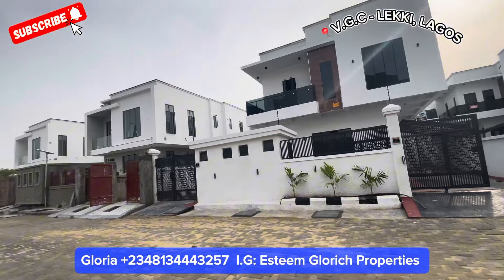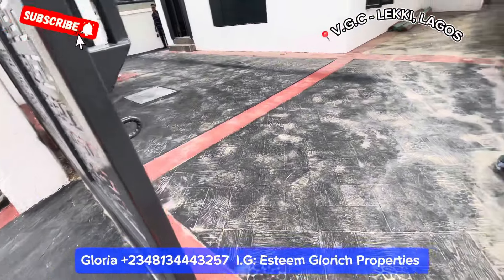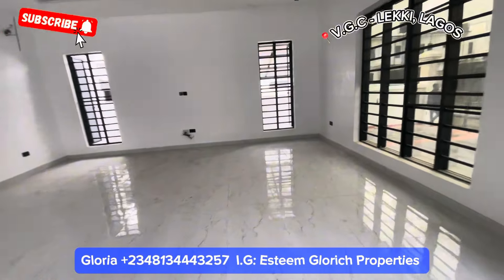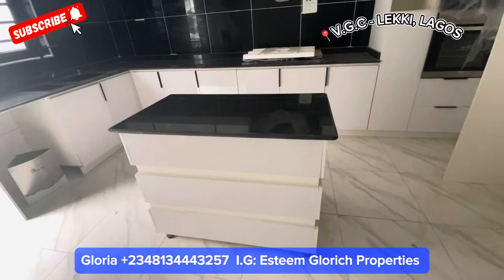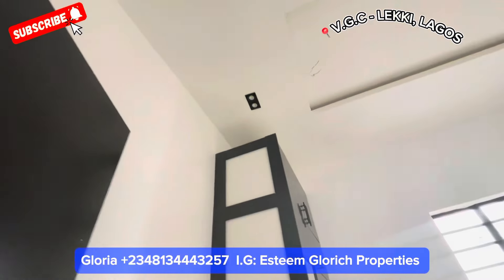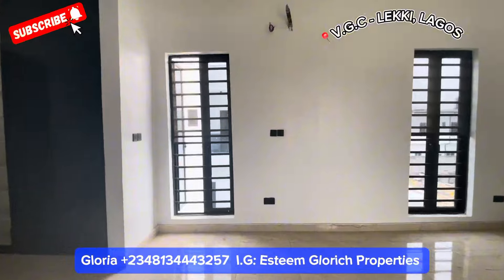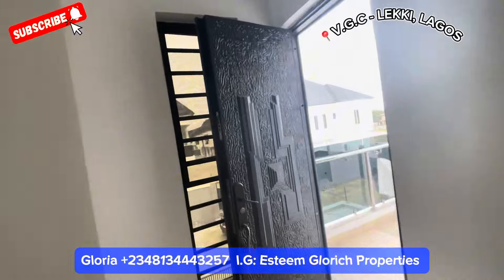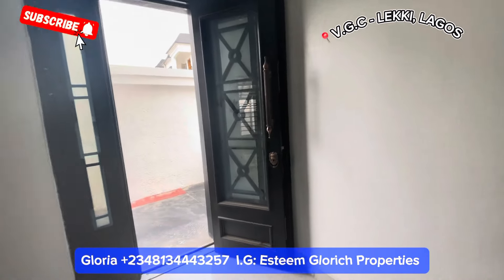HOUSE FOR SALE IN LEKKI LAGOS NIGERIA:Magnificent 5BED home in V.G.C#luxury#youtuber#lekkiajahikoyi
BEAUTIFULLY FINISHED 5
BEDROOM FULLY DETACHED DUPLEX FOR SALE

LOCATION: VGC, LEKKI
*PRICE:* 150M

- Modern Contemporary Architecture
- 24 Hours Security
- Spacious Living Areas
- Good Value For Your Money
- Fully Fitted Kitchen
- Family Lounge
- Pop Ceilings
- Shower cubicle
- CCTV Cameras
- Water Treatment
- Inbuilt Speakers
- Stamp Concrete Floor
- Al Rooms En-Suite
- Serene Neighbourhood